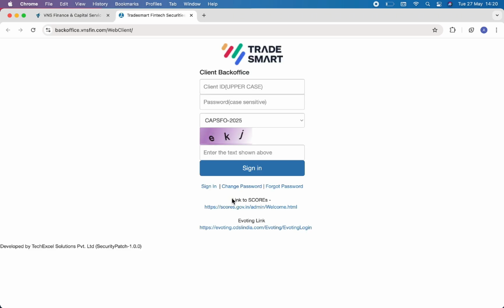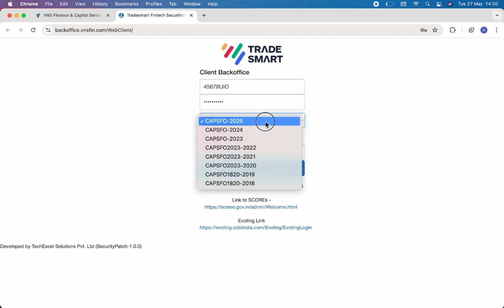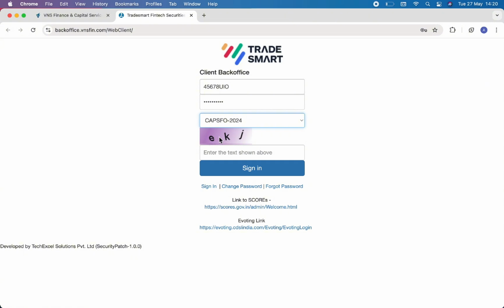How To Log In VNS Finance Account 2025 | VNS Finance And Services Sign In Guide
Log in to VNS for seamless access to your trading portfolio, reports, and account settings. This video covers all the steps in order to sign in to your VNS Finance account. So make sure to watch this video till the end.